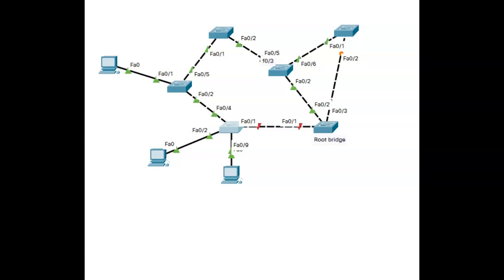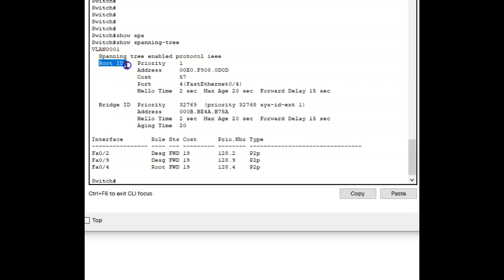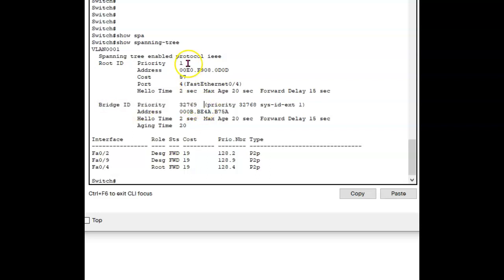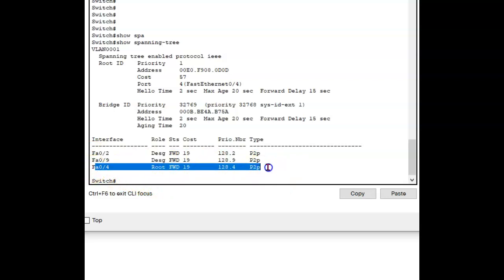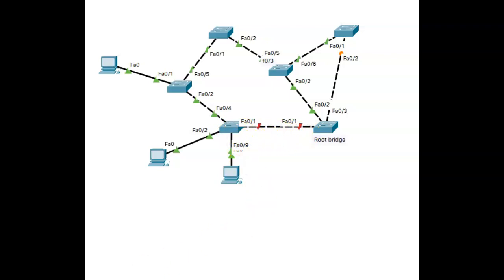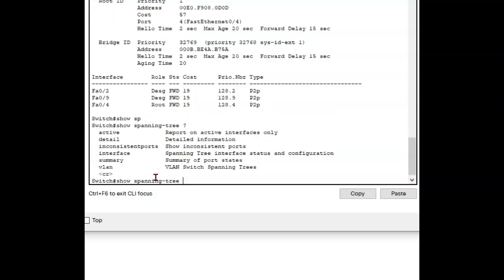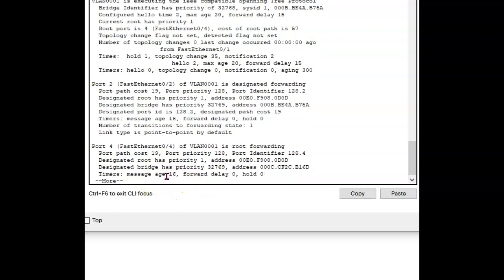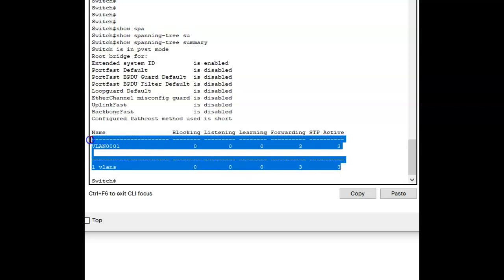Spanning tree show commands